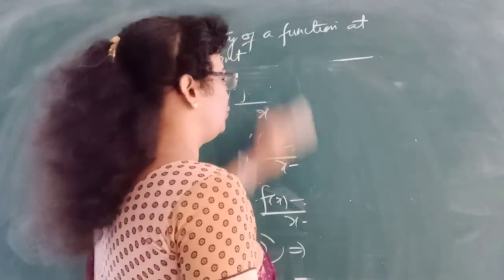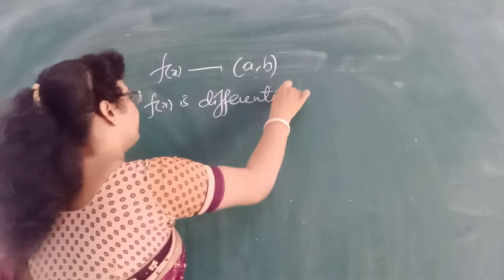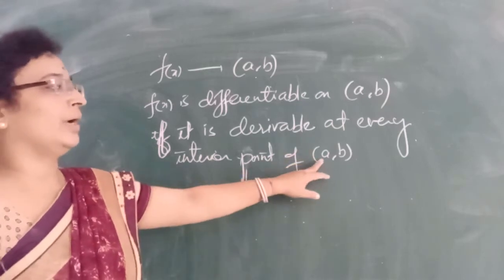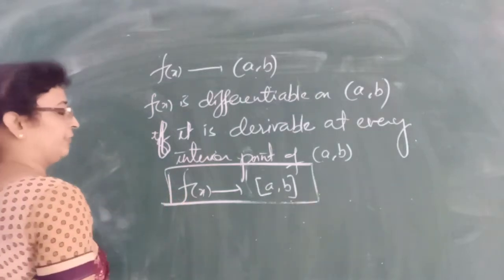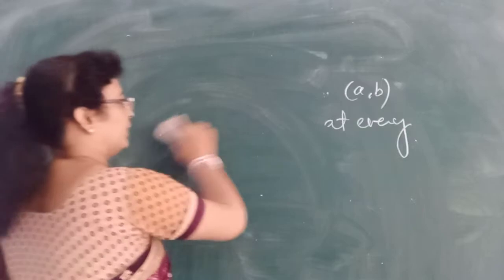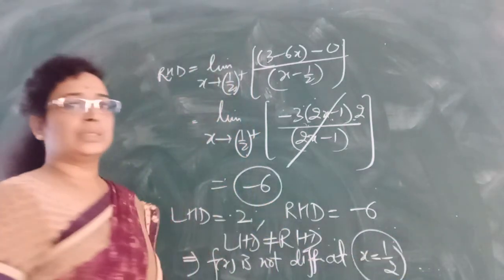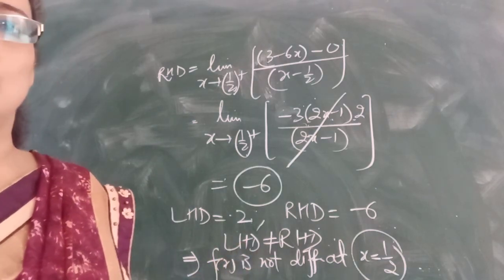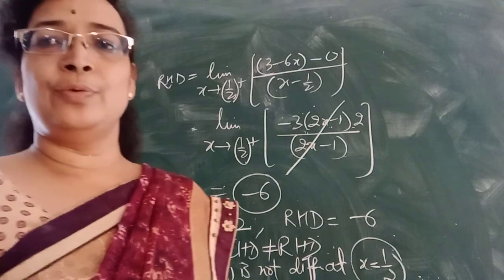Introduction to Differentiability: Ex. 6.3 (Part 1)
Continuity and Differentiability from Elements of Maths: Class 12th